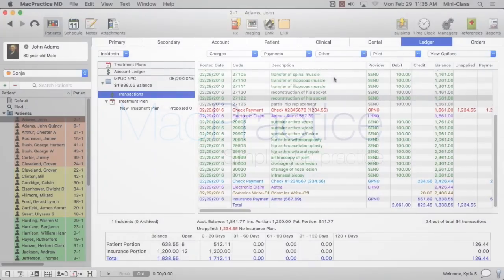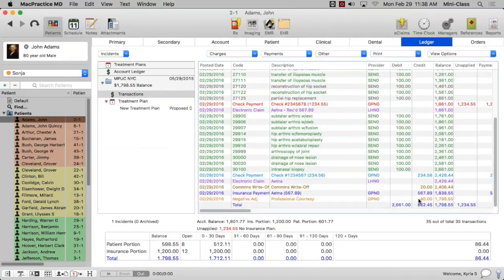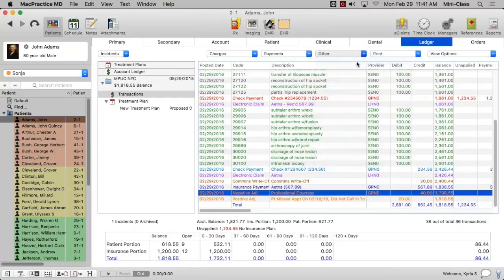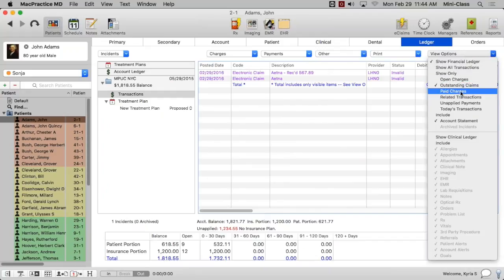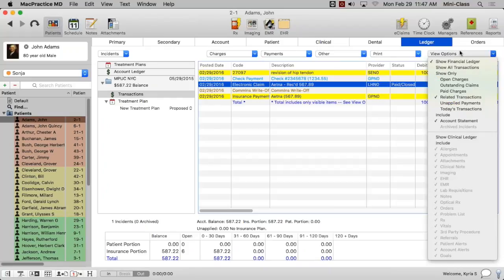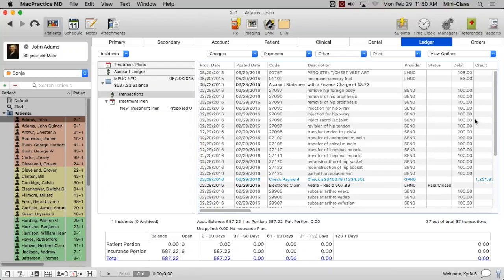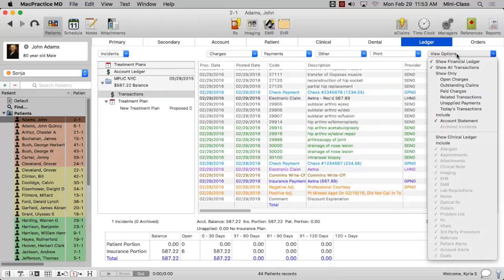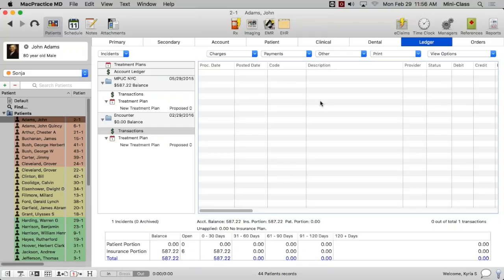2016.02.29 - Advanced Ledger Part 2: Adjustments, Advanced Navigation, and Cleanup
This video is about Advanced Ledger Part 2: Adjustments, Advanced Navigation, and Cleanup